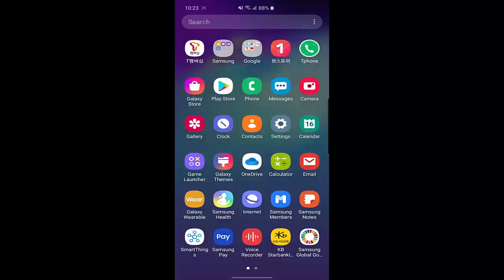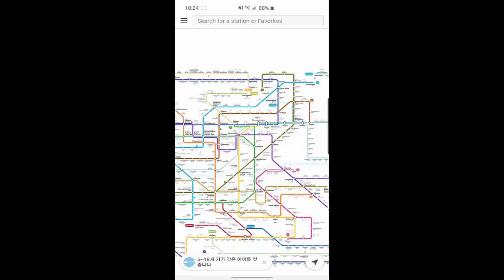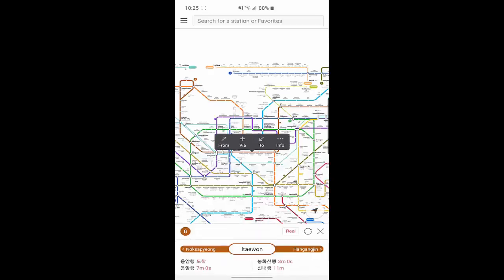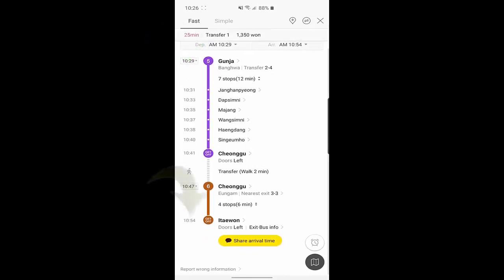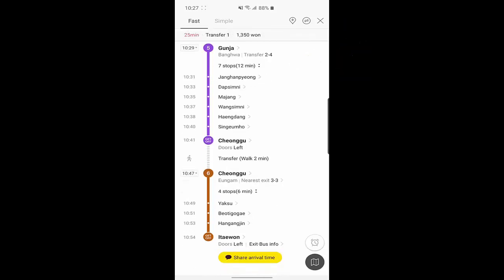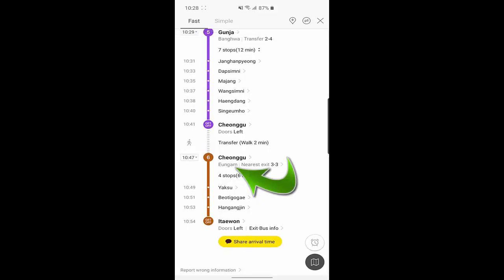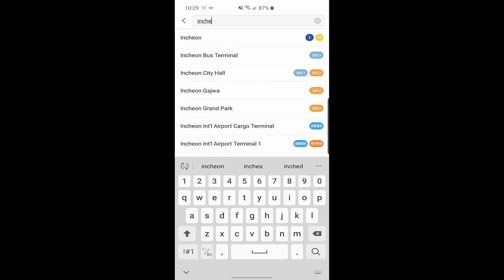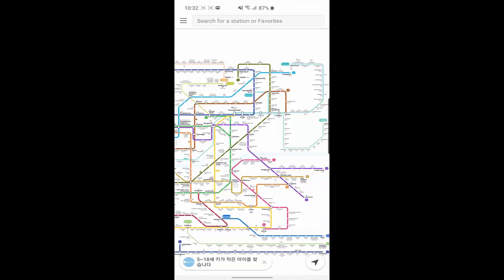How to Ride the Subway in Seoul - Easiest way to use Korean Subway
How to Ride the Subway in Seoul
Riding the subway in Seoul is an easy, fast, and efficient way to move around the city. The entire system is in both Korean and English, making it very simple for English speakers to use. you can complete video and you'll be expert within 5 minutes.